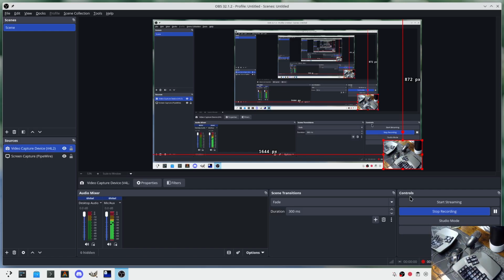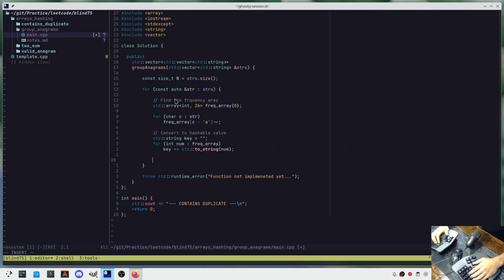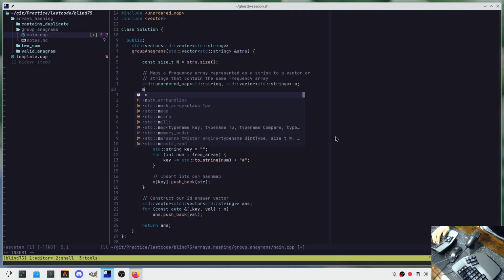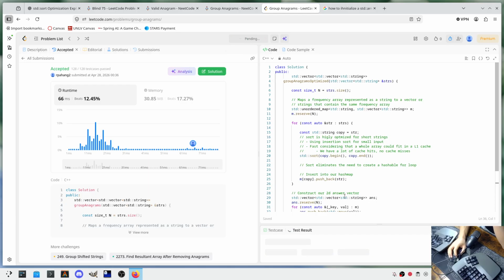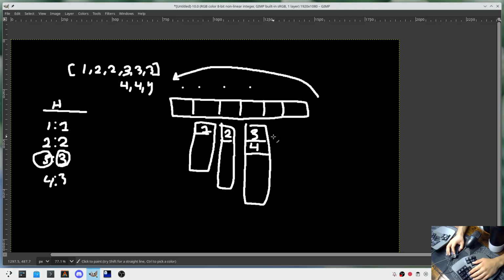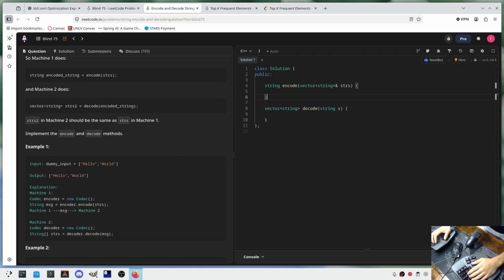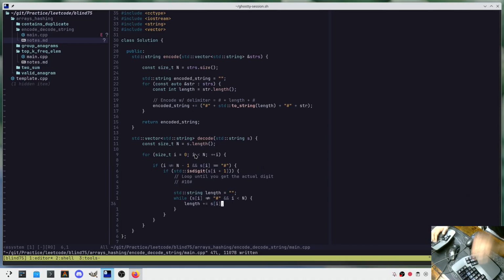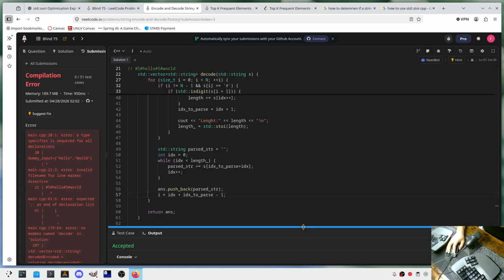Homeless Crackhead or Super Cool, Strong, Buff, FAANG SWE - Leetcode 1 (Day 2)